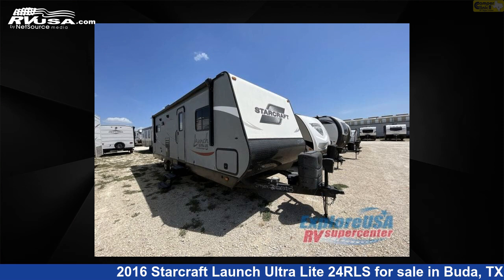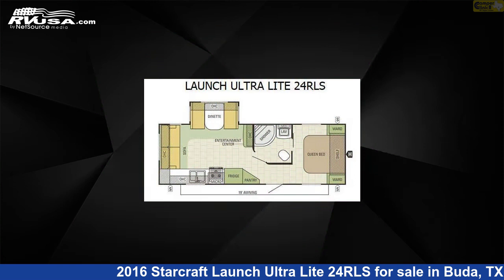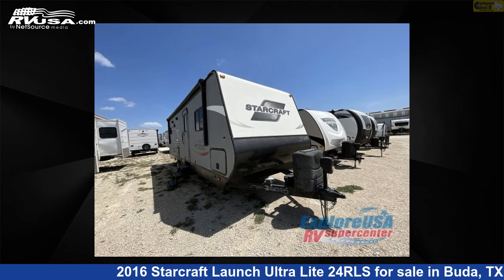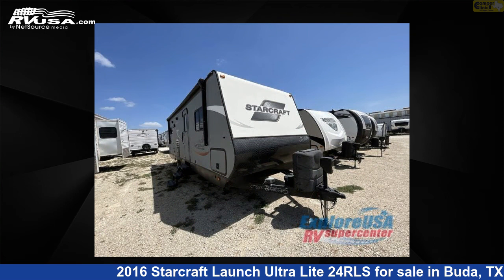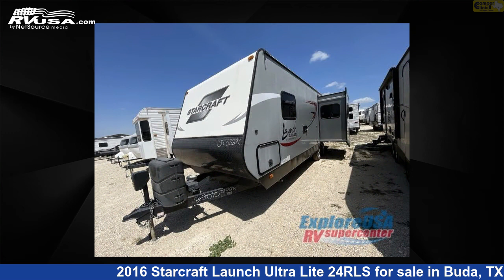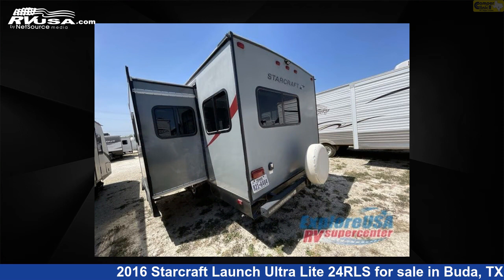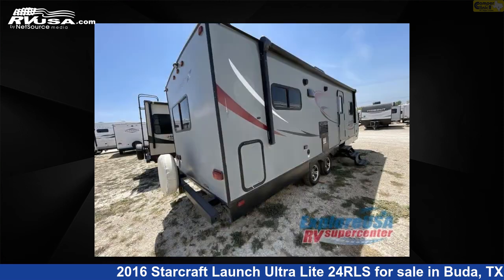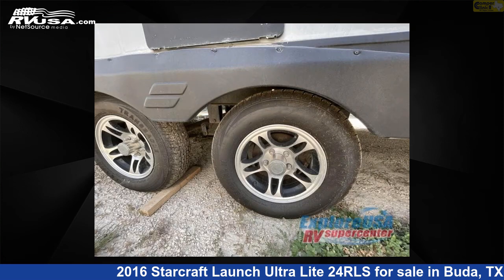Spectacular 2016 Starcraft Launch Ultra Lite Travel Trailer RV For Sale in Buda, TX | RVUSA.com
This 2016 Starcraft Launch Ultra Lite 24RLS is a Travel Trailer RV. It is located in Buda, TX 78610 and is offered for sale by Camper Clinic II. This Used Starcraft Is 29' 0" in length and features 1 slideout, sleeps 6, Slideout, and 48 gal fresh water capacity. The floorplan layout of this Travel Trailer features Front Bedroom.